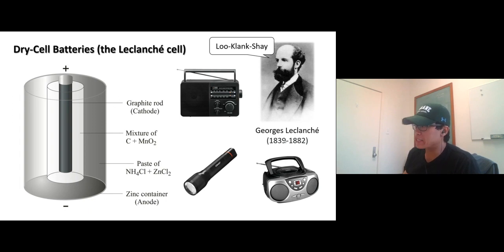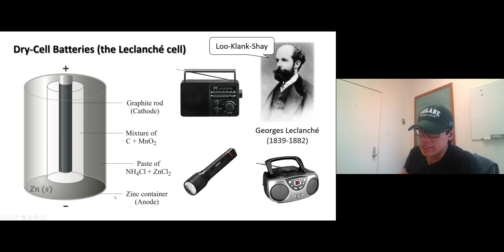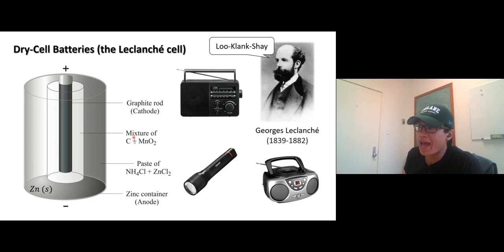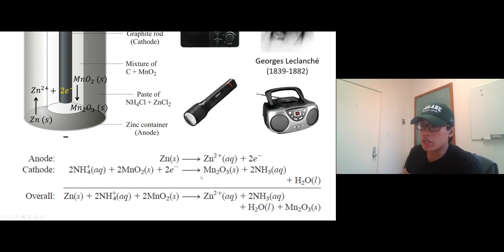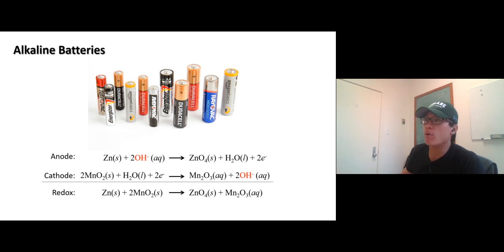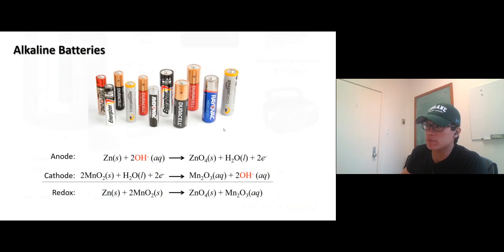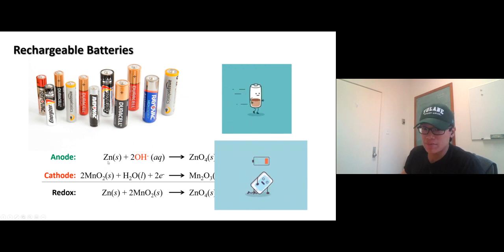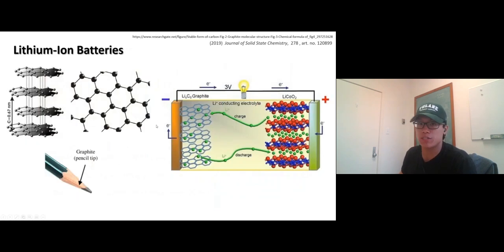Video Ch14 12 Dry Cell Batteries default